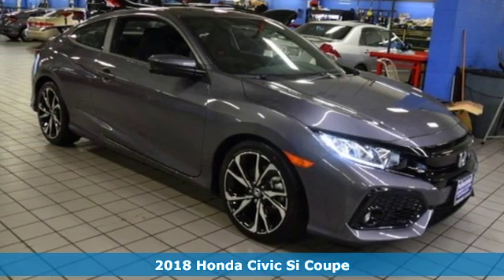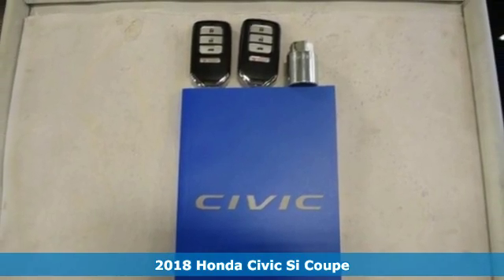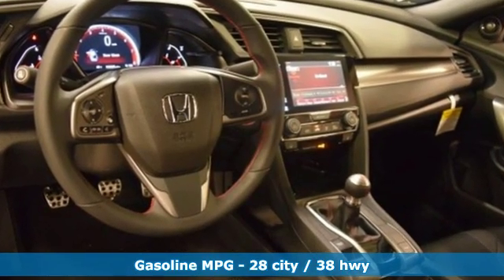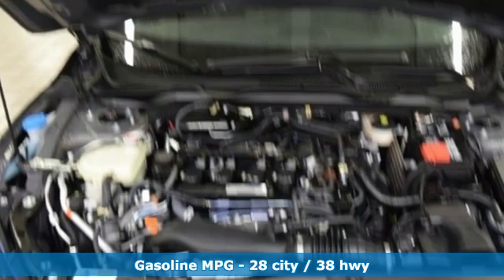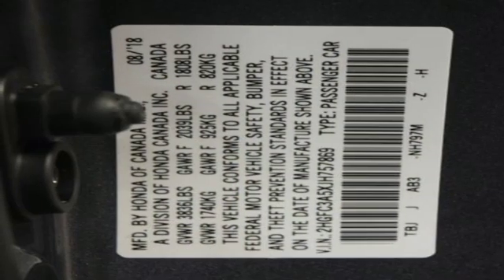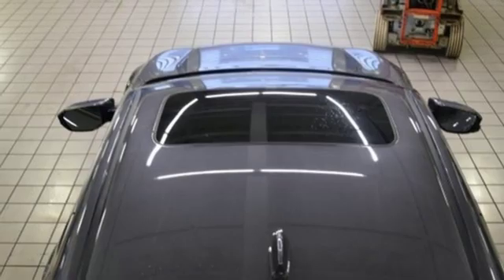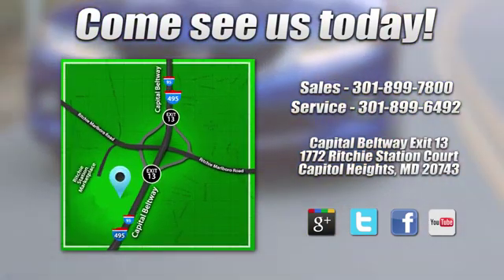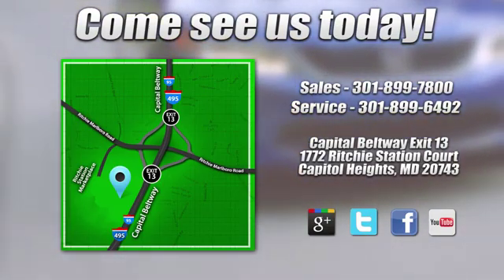New 2018 Honda Civic Washington DC Honda Dealer, MD HJH757869 - SOLD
Year: 2018
Make: Honda
Model: Civic
Trim: Si
Engine: 1.5L I-4 DI DOHC Turbocharged
Transmission: 6-Speed Manual
Color: Gray
Interior: black
Stock #: HJH757869
VIN: 2HGFC3A5XJH757869
Modern Steel 2018 Honda Civic Si FWD 6-Speed Manual 1.5L I-4 DI DOHC Turbocharged black Cloth.brbr28/38 City/Highway MPG

Address:
1772 Ritchie Station Court Capitol Heights